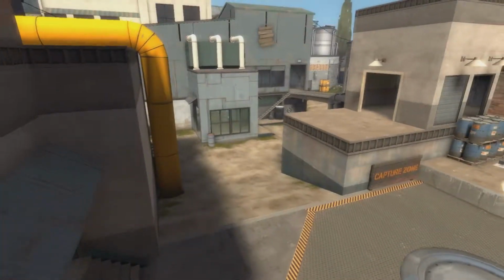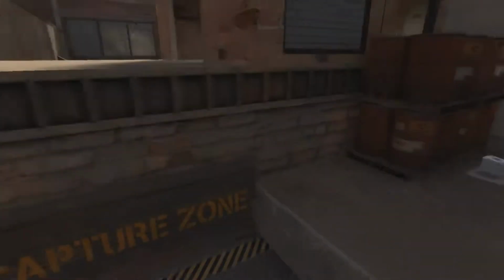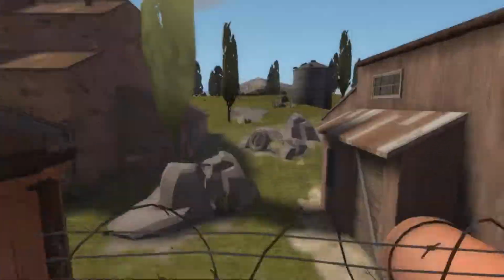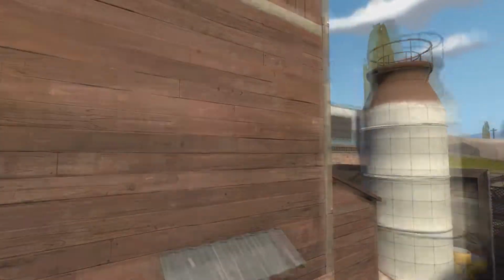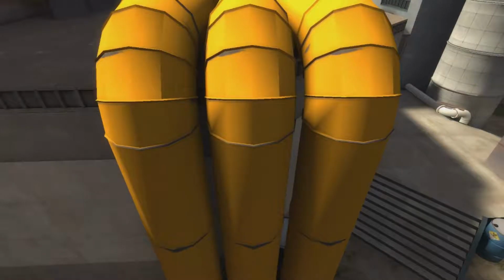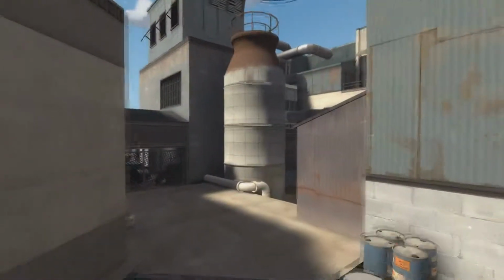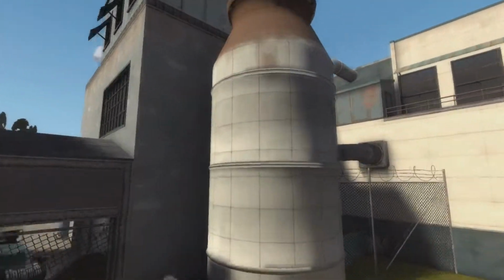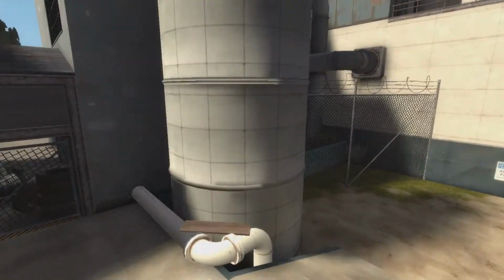Look At My Map: koth_synthetic_b10